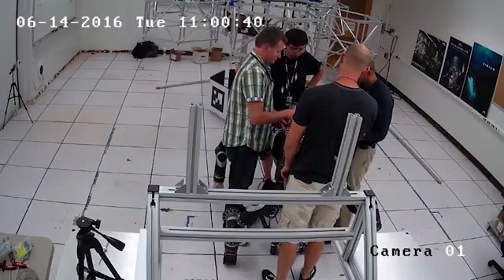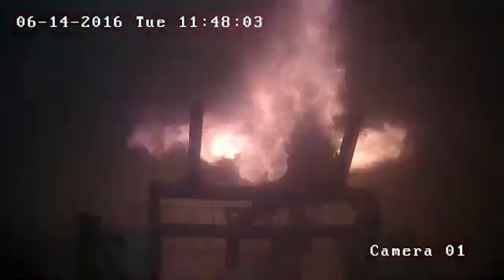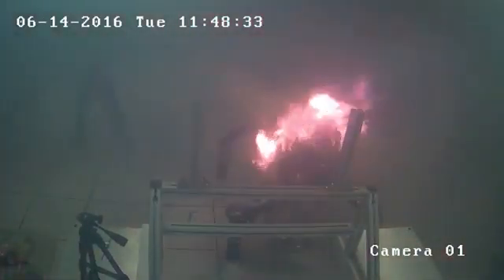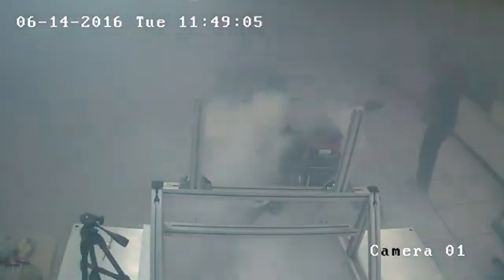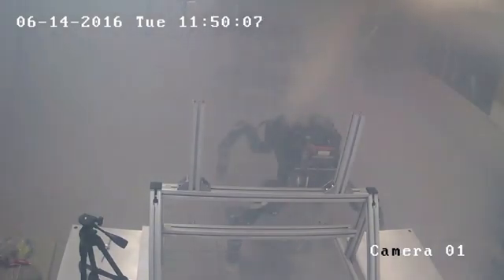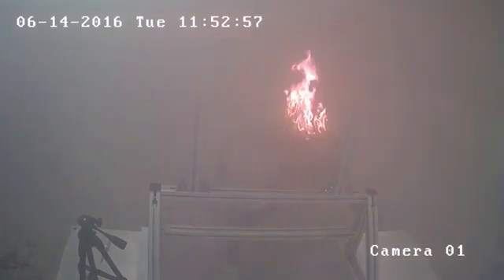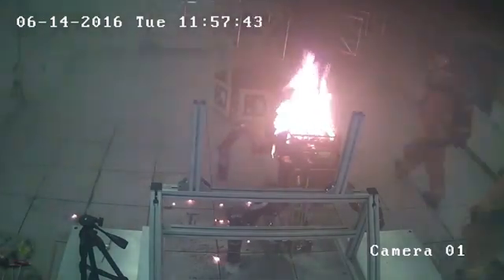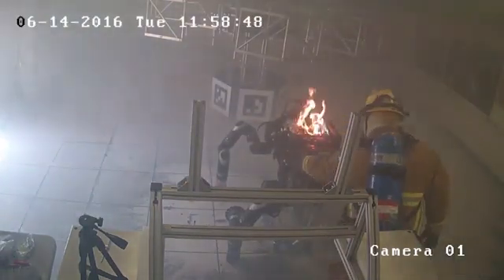Shocking video of NASA's robot humanoid EXPLODING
Nasa reveals shocking video of the batteries powering its robot humanoid exploding.